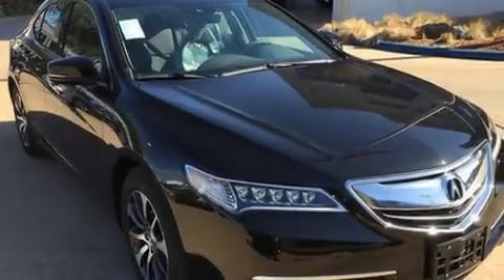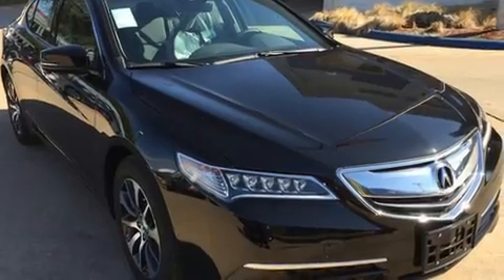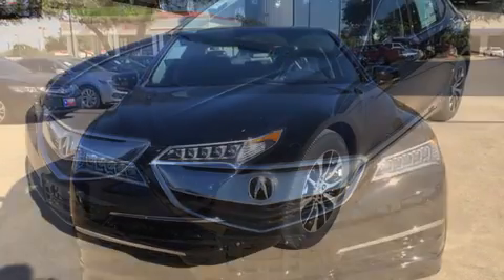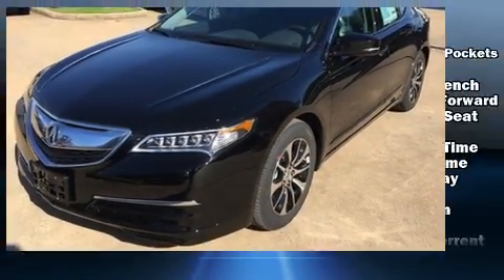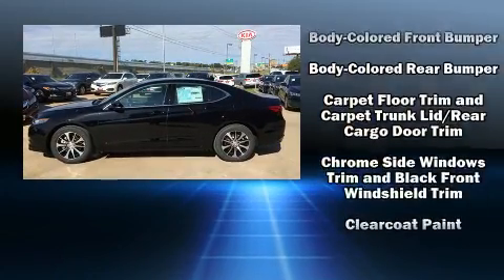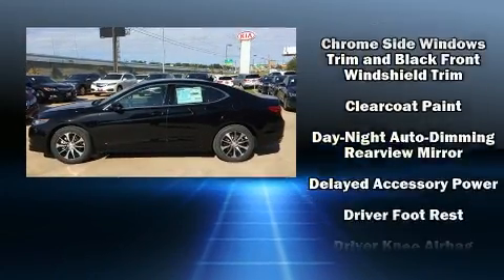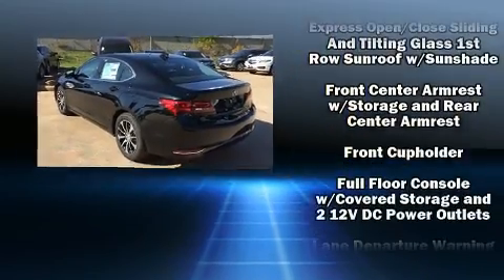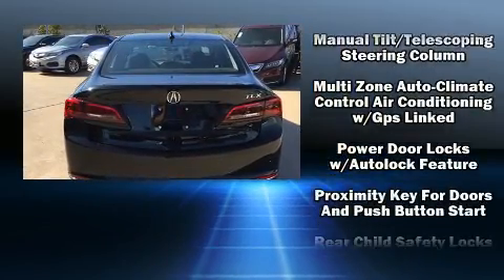2017 Acura TLX 2.4 8-DCT P-AWS with Technology Package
13553 Research Blvd.

The 2017 Acura TLX. This 4 door sedan offers the features and options for which you've been searching. Smooth gearshifts are achieved thanks to the 2.4 liter 4 cylinder engine, providing a spirited, yet composed ride and drive. All of the following features are included: heated seats, power moon roof, and more. Everything is where it ought to be, from the dashboard controls to the door locks and window controls. You'll never lose visibility with rain sensing wipers, which activate automatically when the drops start to fall. Our team is professional, and we offer a no-pressure environment. They'll work with you to find the right vehicle at a price you can afford. We are here to help you.